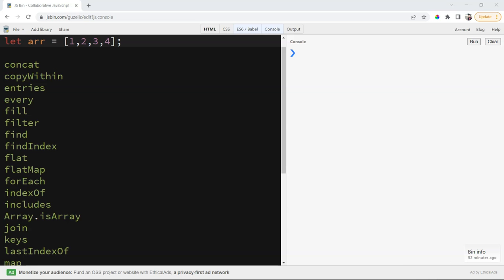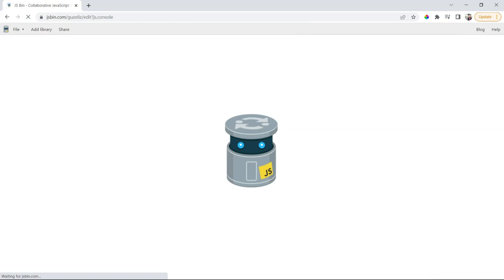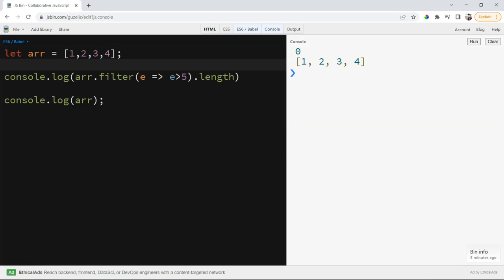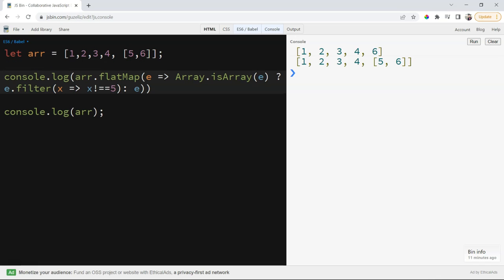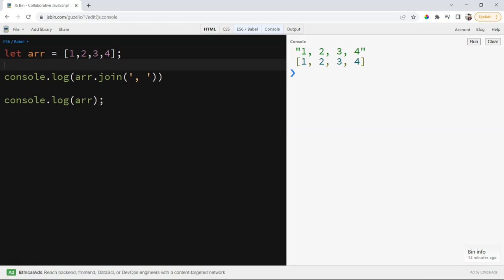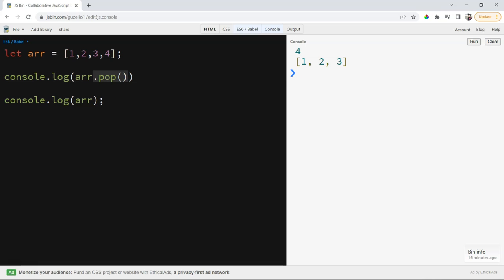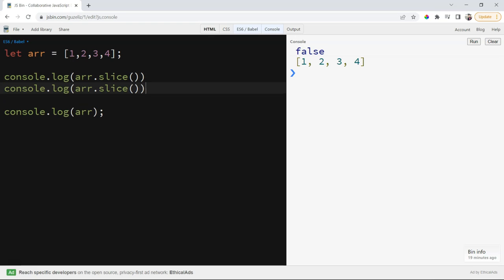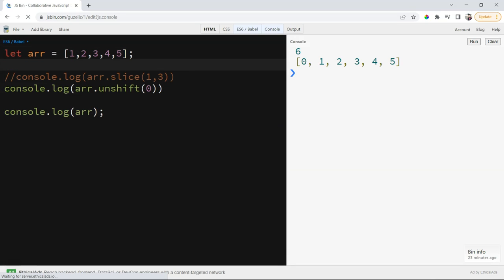Javascript Array Methods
concat
copyWithin
entries
every
fill
filter
find
findIndex
flat
flatMap
from
indexOf
includes
join
keys
lastIndexOf
map
of
push
pop
slice
sort
some
splice
shift
toString
unshift
values